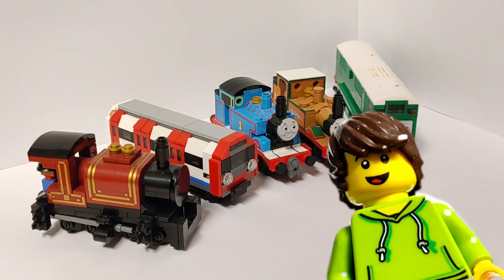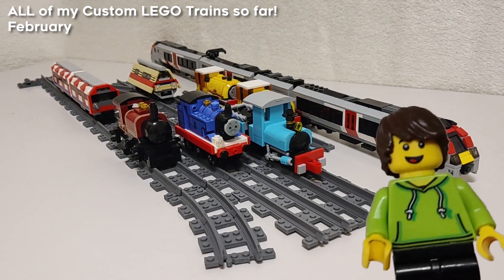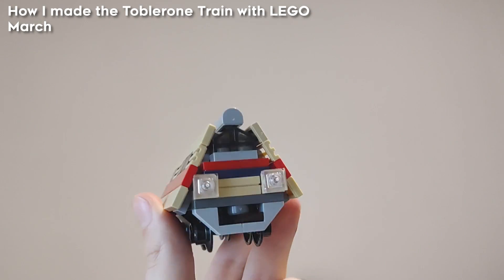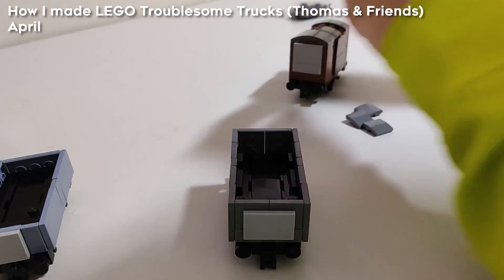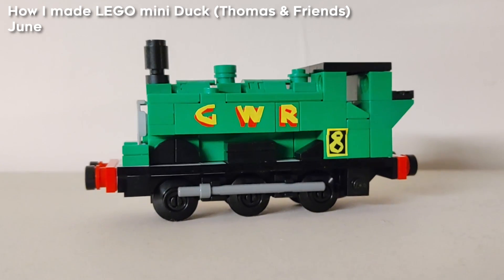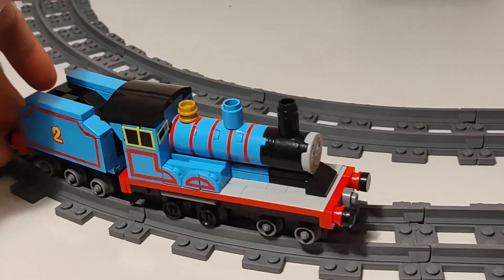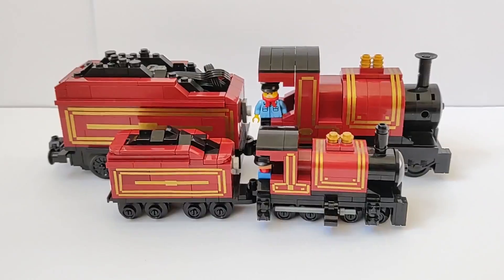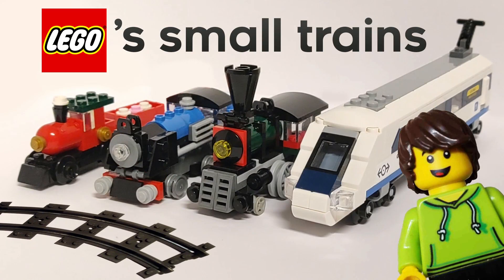My Custom LEGO Trains of 2023 - Larry's Lego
Main Menu [New Super Mario Bros. U]